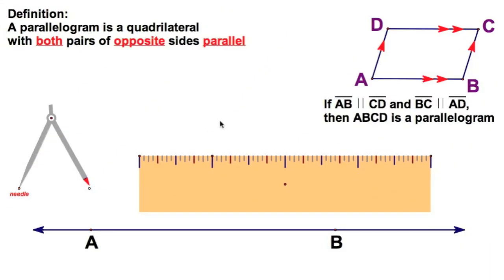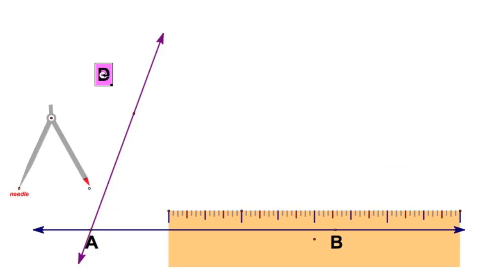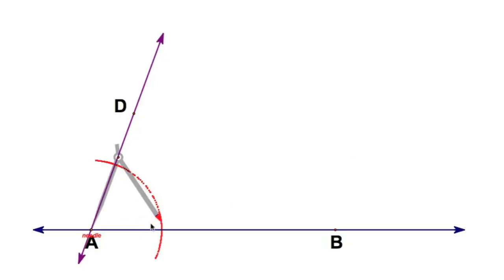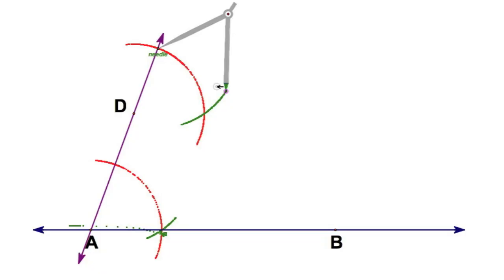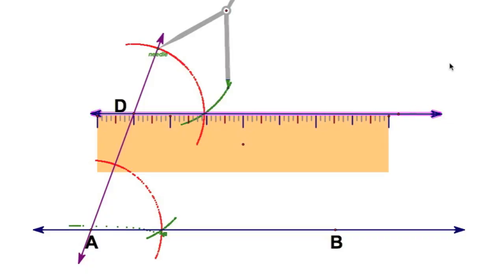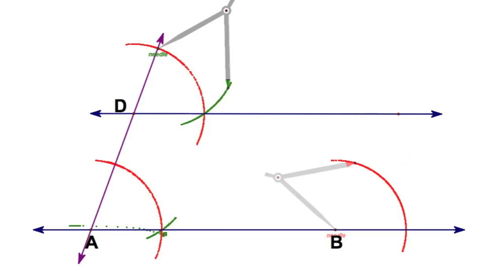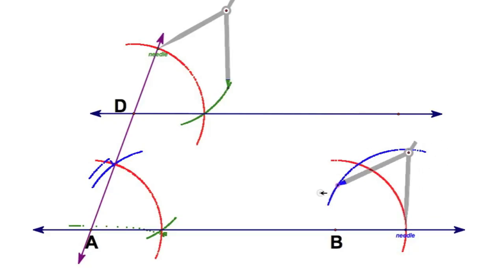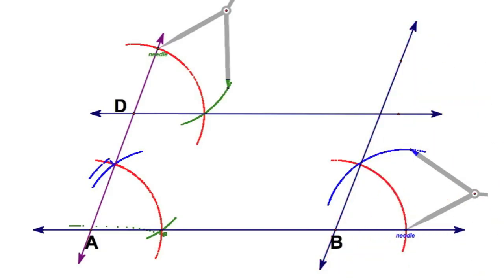Parallelogram Compass Construction 1 of 5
Proving parallelograms with compass constructions.

This is the first in a series of five videos simulating compass constructions of parallelograms.  Each video explores a different theorem or definition.

1 - Constructing a quadrilateral with both pairs of opposite sides parallel.
2 - Constructing a quadrilateral with both pairs of opposite sides congruent.
3 - Constructing a quadrilateral with both pairs of opposite angles congruent.
4 - Constructing a quadrilateral with one pair of opposite sides both parallel and congruent.
5 - Constructing a quadrilateral with diagonals that bisect each other.

There is a worksheet for my class.  Ask me for a pdf if you want to use this in your class.